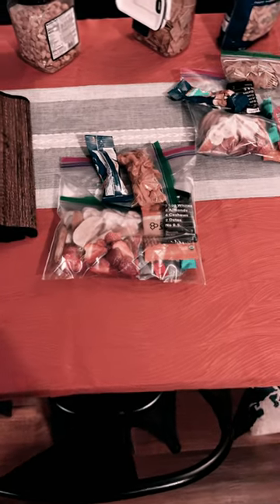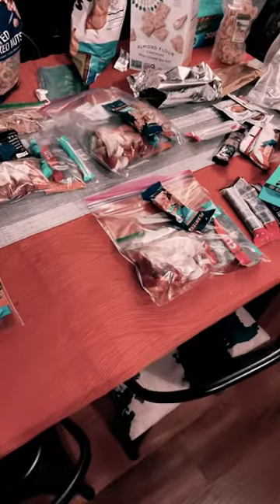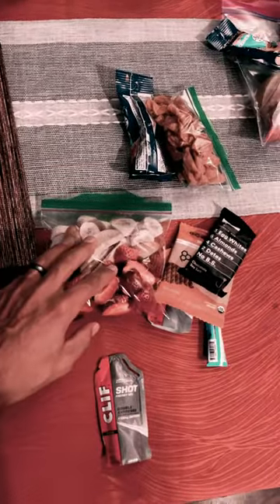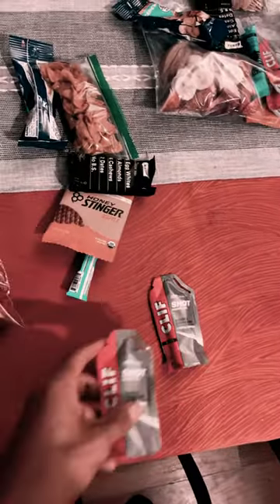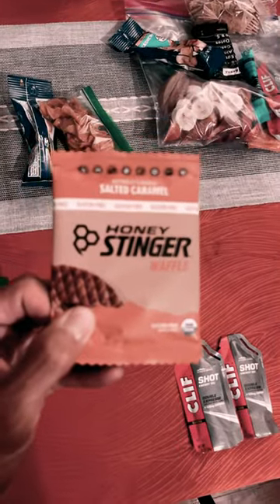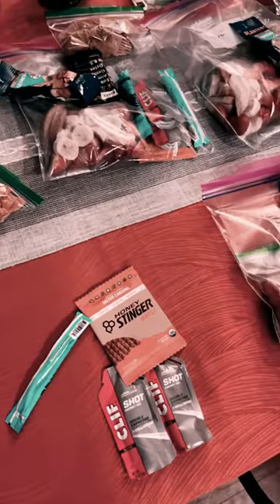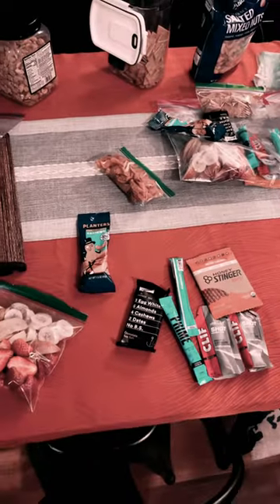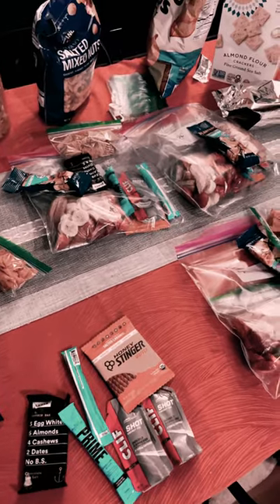How to pack food for a 3 day elk hunt.